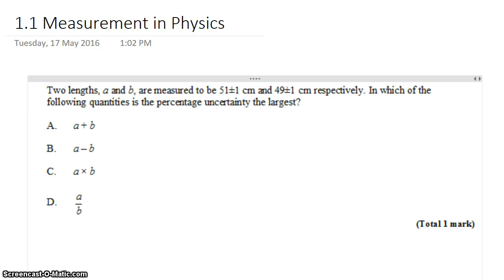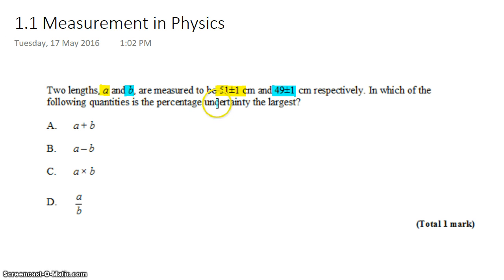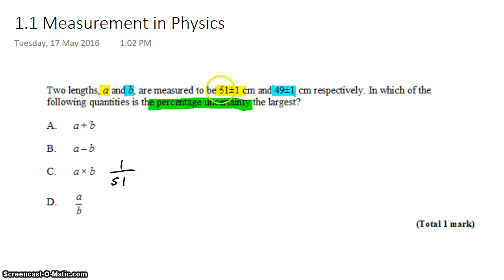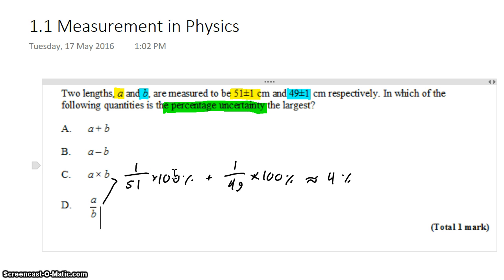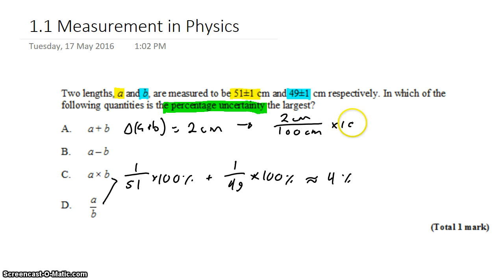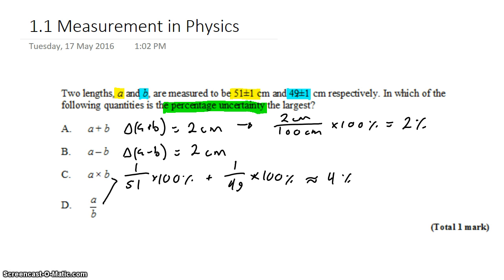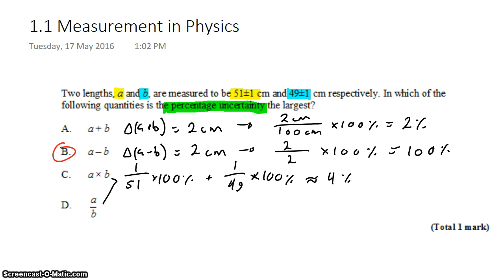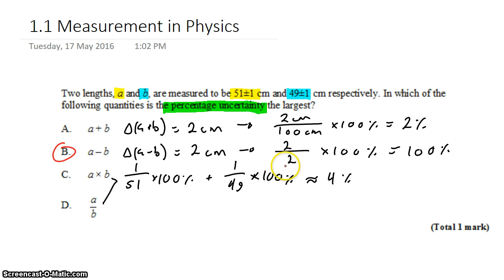1-1 Propagation of Uncertainty 2